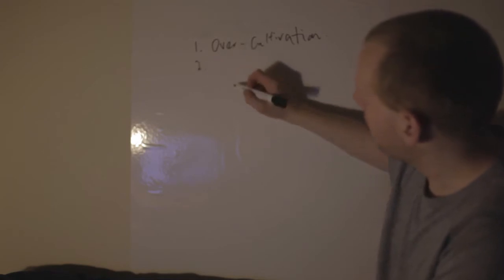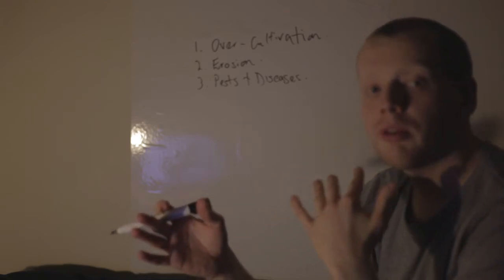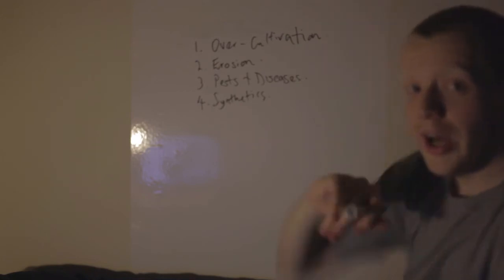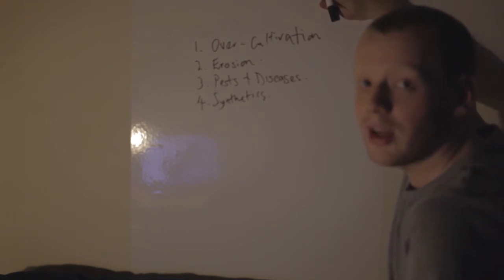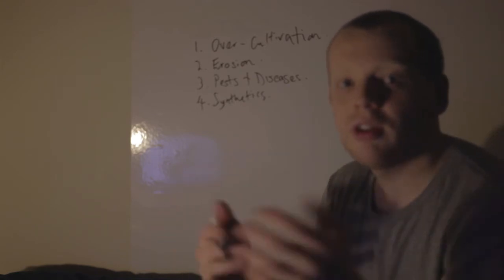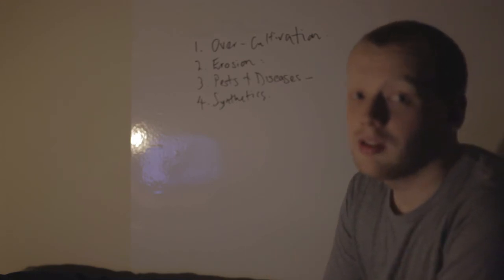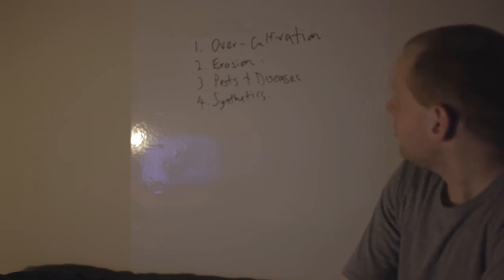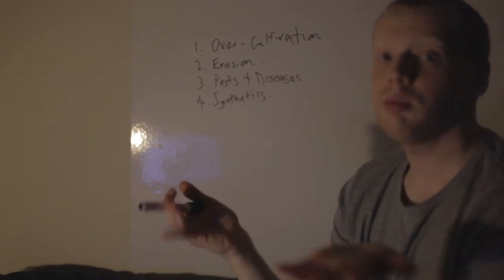Soil - The lifeblood of the world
Chris talks on the importance of soils, and how we can improve them. Post video suggestions below in the comment section.